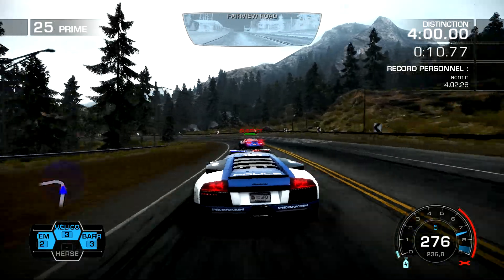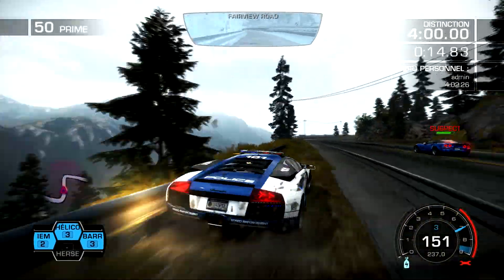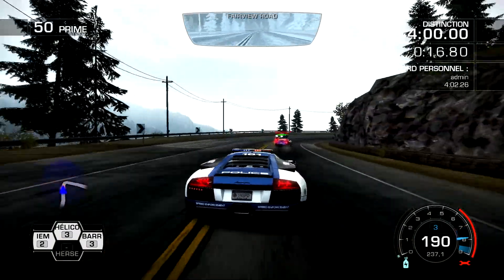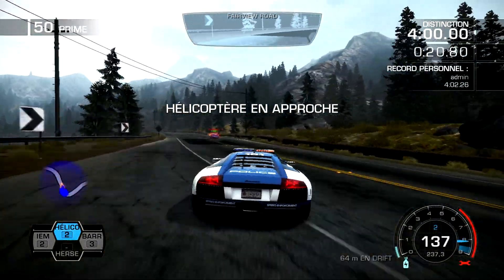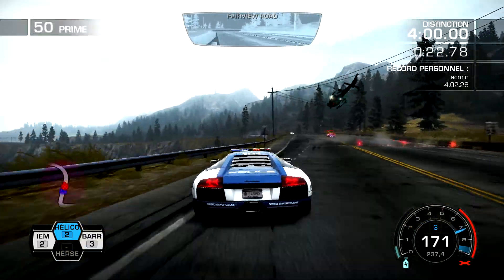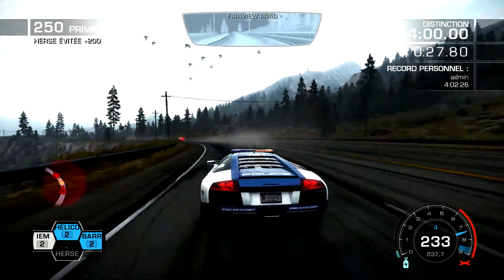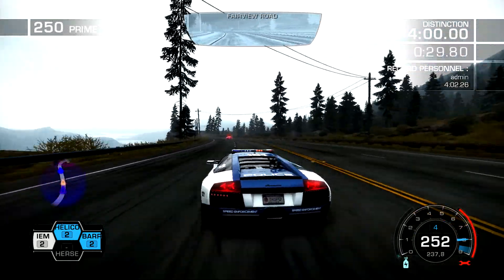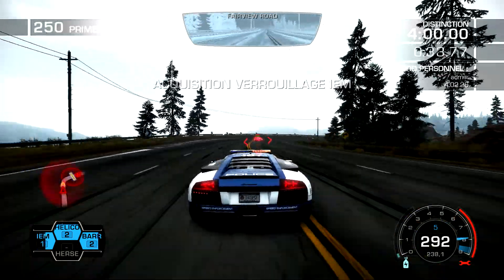Need for Speed Hot Pursuit 2010 Pursuit 039